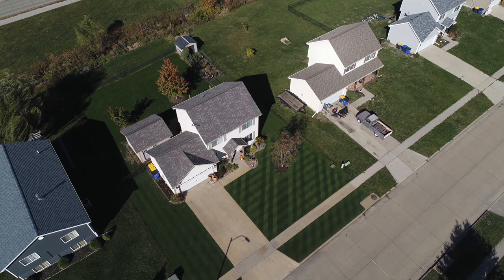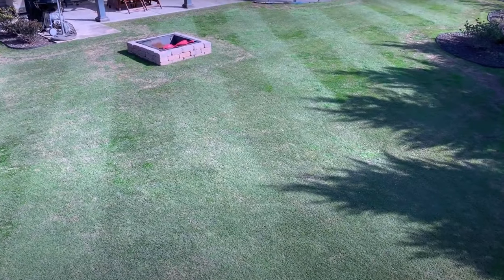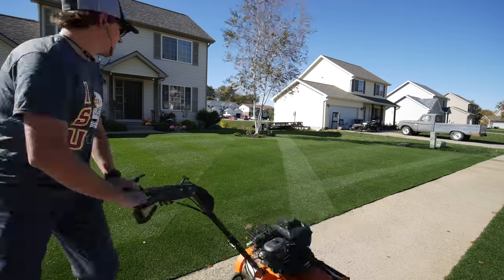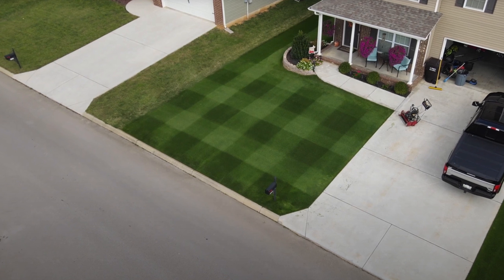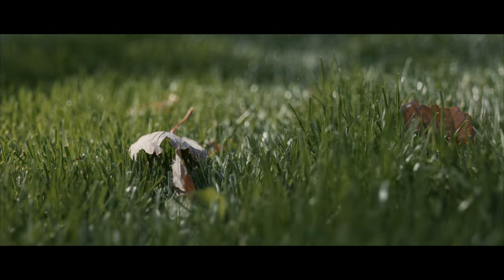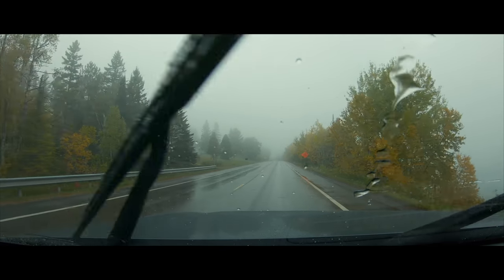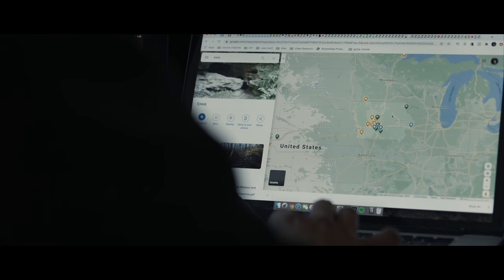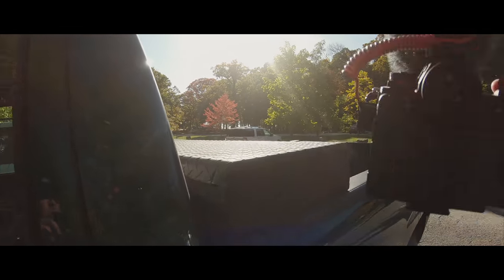I Was CHALLENGED To A Lawn Striping Contest + BONUS FOOTAGE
That's right, I was challenged to a lawn striping contest and here are the results!

I love putting some stripes in the lawn and today I wanted to show you how I completed this unique pattern and how you can achieve stripes in your lawn as well. Cool season grasses will have the best results with this but it's a great way to put the finishing touches on a beautiful lawn.

Music
Born For This - Royal Deluxe
Reveal - Nick Box
The Greatest Story Ever Told - Secret Nation
Shoulder - Ed Patrick
Galaxies - One Hundred Years
Fade - Steven Gutheinz
Searching For Someone - Volunteer

Learn all about the Swardman Reel Mower!!